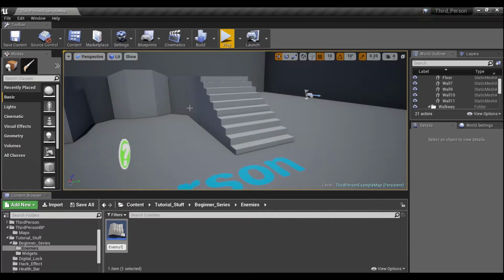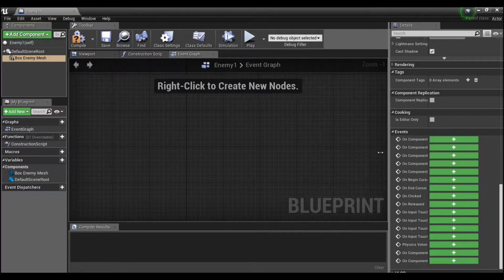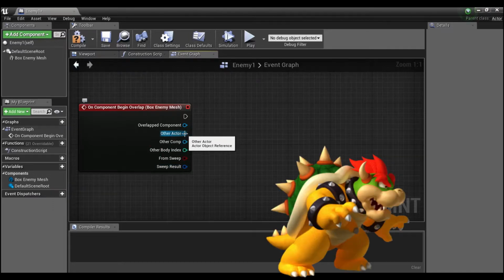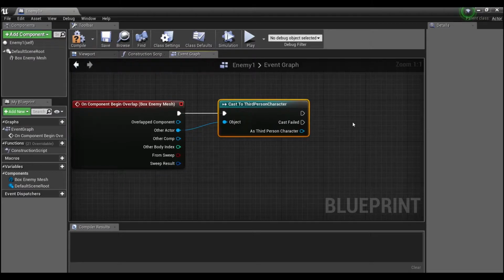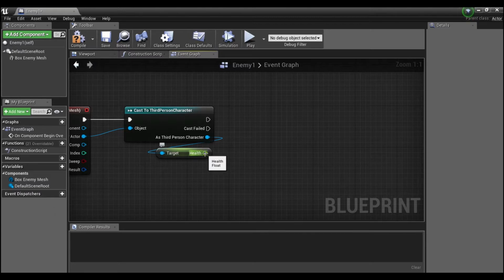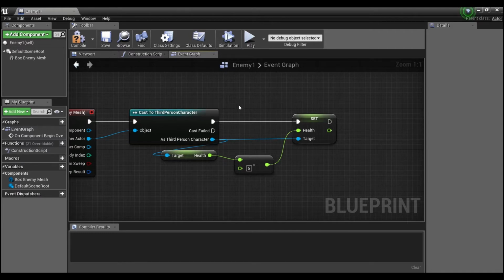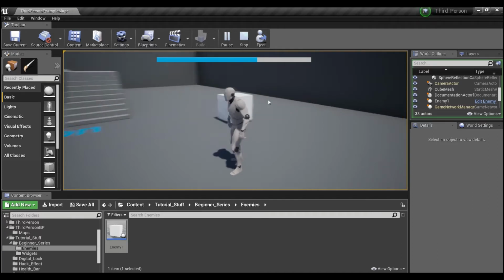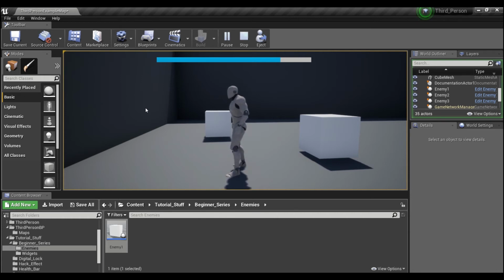Unreal Engine 4 Tutorial: First Enemy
Creating our first "enemy". Someone whose sole purpose is to destroy our player! A formidable foe that will stop at nothing to rid our player from the map! Well. not really but we are going to learn how to script some logic that will damage our player a bit.